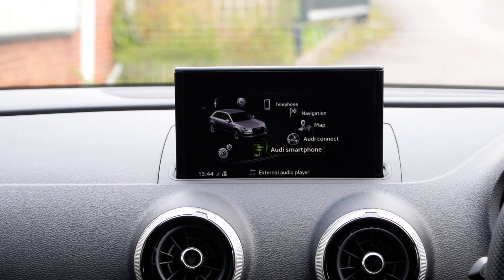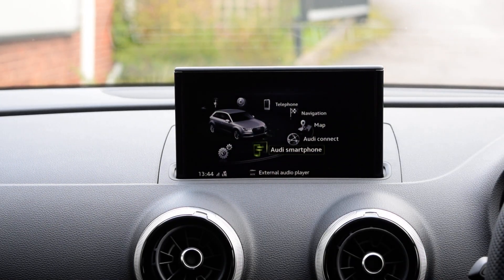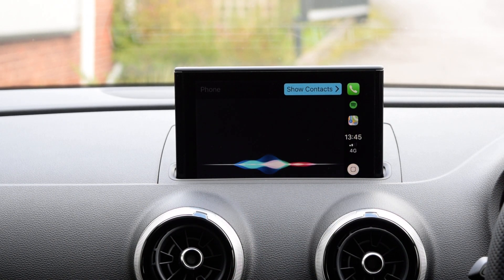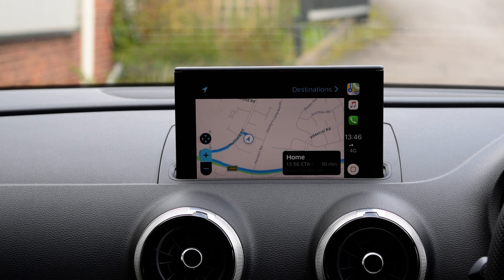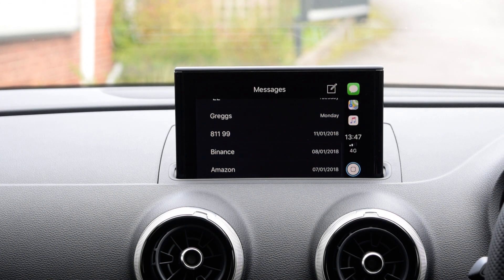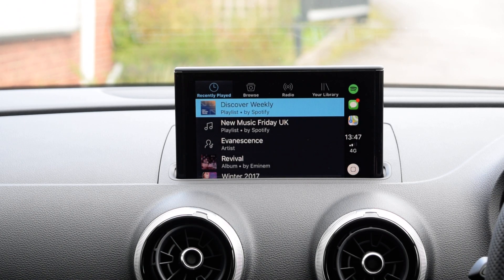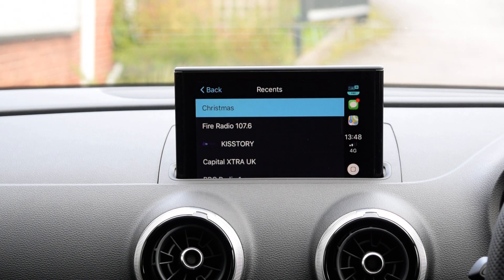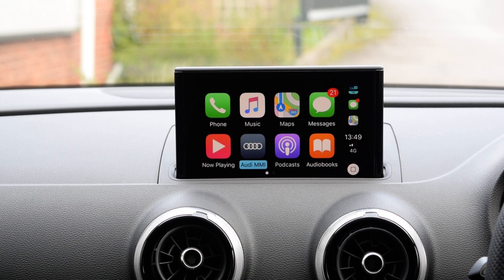Audi 2018 Apple CarPlay FULL Review - MMI Navigation Plus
We Review In Full The New Audi Apple CarPlay System Installed In A 2018 S3 8V With MMI Navigation Plus (HDD). Apple Apps, Spotify & TuneIn.

We finally got hold of a NEW 2018 Audi S3 8V Sportback that had the MMI Navigation (HDD) Installed and the CarPlay part fully activated. This in particular has the full blown Audi Connect too.

In this video we go over all of the Stock Apps and a couple of 3rd party apps to show how it integrates with the Audi System.

This isn't a system that can be retrofitted at the moment but hopefully it's something that will be available in the near future!